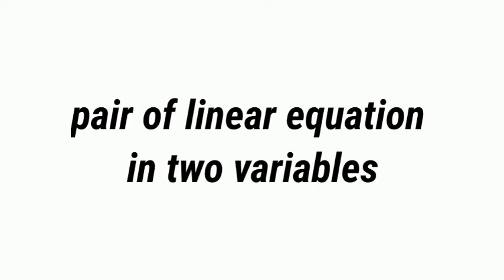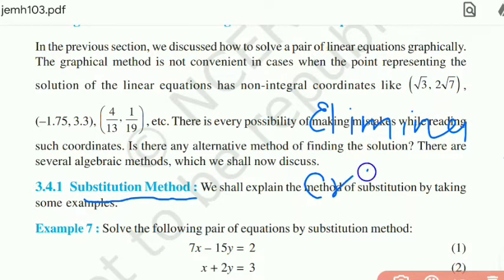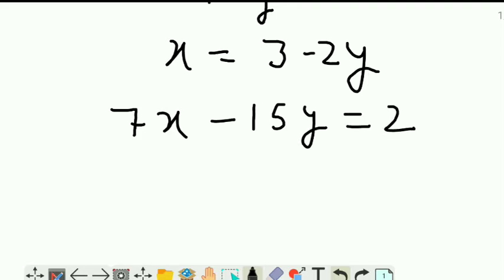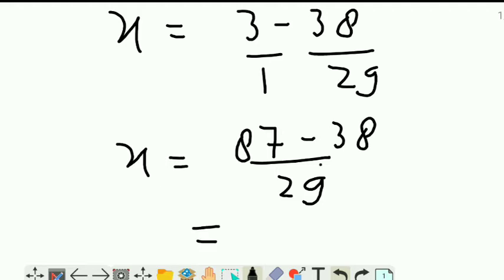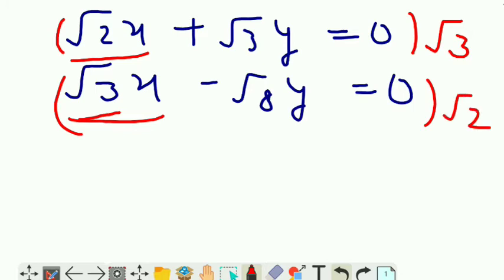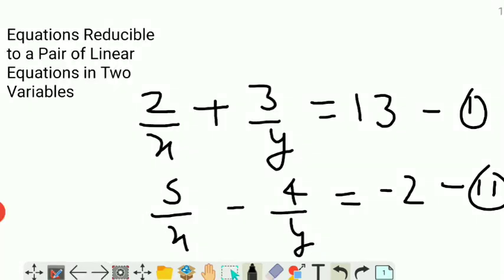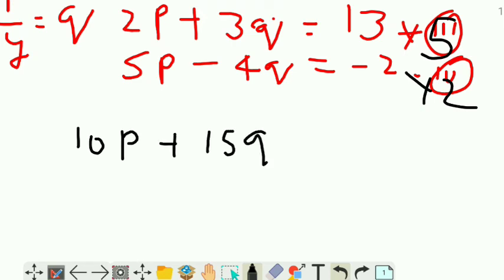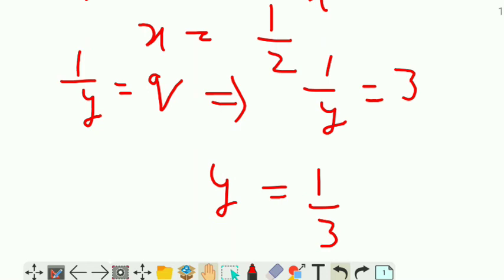Pair of linear equation in two variables, NCERT, class 10th, Part - 2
The elimination method is used to solve linear equations in two variables, where one of the variables is removed or eliminated. This method is sometimes more comfortable and convenient than the substitution method. Here are the notes provided with the complete steps to solve such linear equations where two variables are used.

In another classification, there are three different algebraic methods to solve simultaneous linear equations. These methods are namely:

Substitution method

Elimination method

Cross-multiplication method

Solving linear equations by Elimination Method

Elimination method refers to multiplying the coefficients with a constant. In general, there are two broad classifications through which a pair of linear equations in two variables is solved. One classification is Graphical solution, in which the pair of simultaneous equations is solved by plotting the graphs of the given equations.

In the upcoming discussion, the theory, examples and use of elimination method are discussed. The meaning of solving simultaneous linear equations is to reduce the pair of equations to a single linear equation in one variable and then solve it using normal methods.

In the elimination method, the coefficients of the given equations are multiplied by a constant to make the coefficients of one variable same in both equations. Finally, anyone variable remains at the end, which can then easily be solved.

Steps For Elimination Method

Step 1: Firstly, multiply both the given equations by some suitable non-zero constants to make the coefficients of any one of the variables (either x or y) numerically equal.
Step 2: After that, add or subtract one equation from the other in such a way that one variable gets eliminated. Now, if you get an equation in one variable, go to Step 3. Else;

If we obtain a true statement including no variable, then the original pair of equations has infinitely many solutions.

If we obtain a false statement including no variable, then the original pair of equations has no solution, i.e., it is inconsistent.

Step 3: Solve the equation in one variable (x or y) to get its value.
Step 4: Substitute this value

Substitution Method Steps

For instance, the system of two equations with two unknown values, the solution can be obtained by using the below steps. Here, the list of steps is provided to solve the linear equation. They are

Simplify the given equation by expanding the parenthesis

Solve one of the equations for either x or y

Substitute the step 2 solution in the other equation

Now solve the new equation obtained using elementary arithmetic operations

Finally, solve the equation to find the value of the second variable